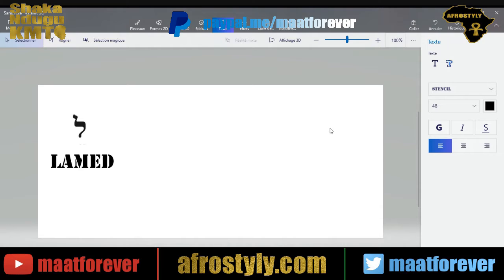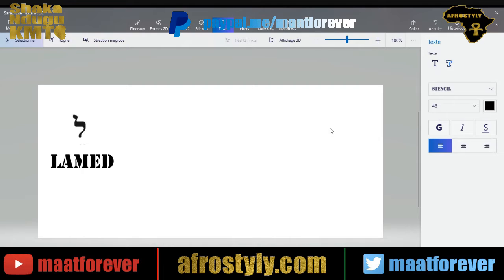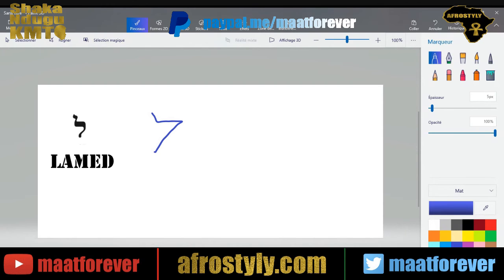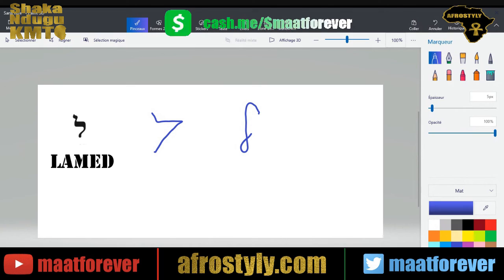Hebrew Alphabet : Lamed